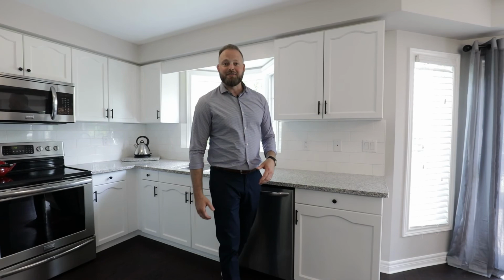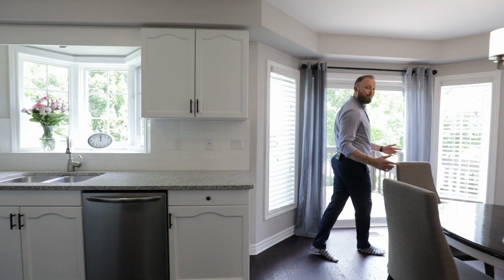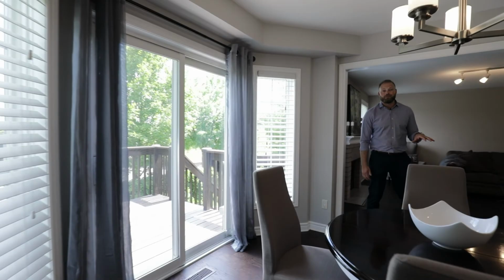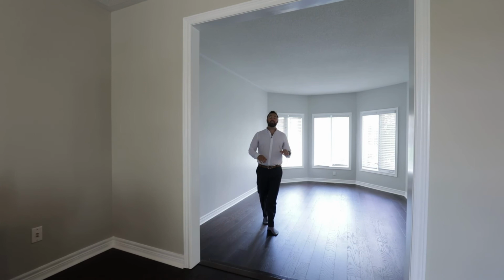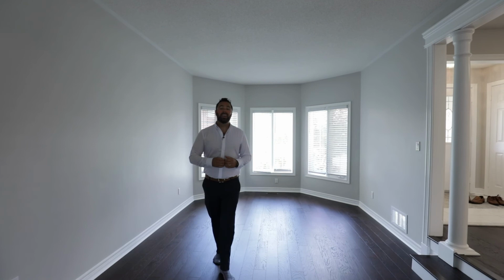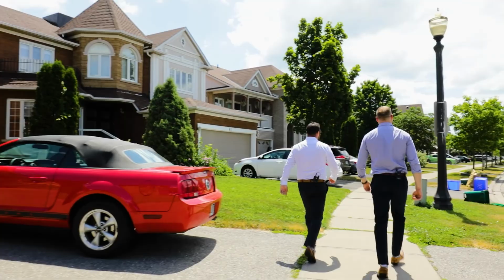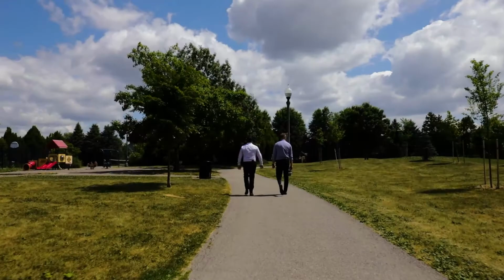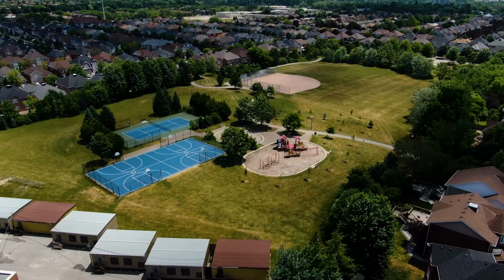You Really Can Have It All!/45 Hester Avenue/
Size, Location, Finishes - You Really Can Have It All!
This Gorgeous John Boddy "Castlemere" Has A Ton Of Upgrades And Features 3500+ Sq Ft Of Beautifully Finished Living Space.New Hardwood Throughout Main Floor And An Updated Kitchen With Granite Counters And Ss Appliances.
Upper Has 4 Huge Bedrooms + 2 Full Baths And Newly Finished Basement Has An Additional Bedroom, Large Family Room, And Walkout To Backyard Making This Home Perfect For Large Families.
All Big Ticket Items Have Been Taken Care Of - Roof/Driveway (2018), Furnace/Ac(2019), Exterior Paint(2018), Basement(2020). Beautiful Mature Neighbourhood, Walk To Elementary And Secondary Schools, Quick Access To 401/407/GO.